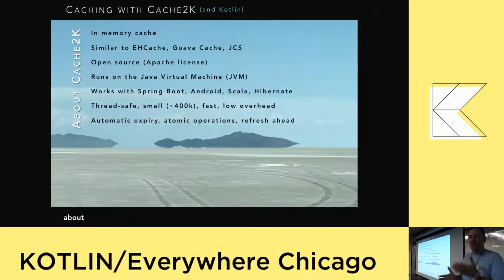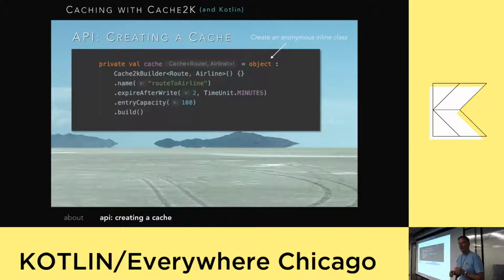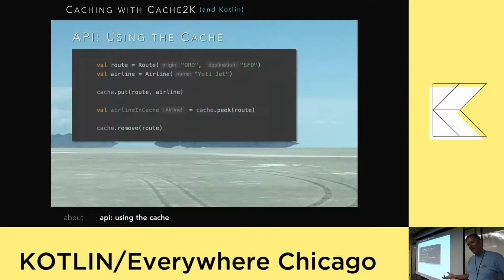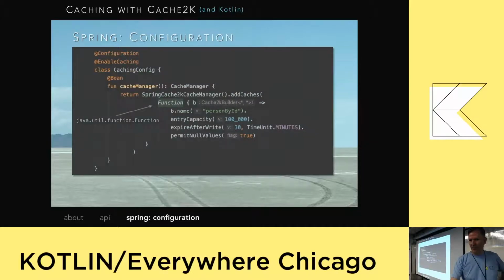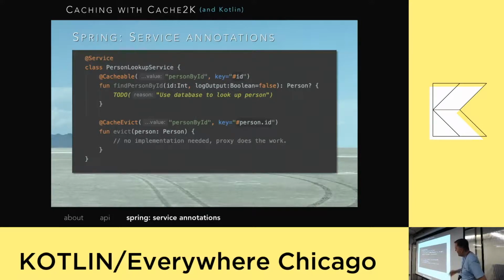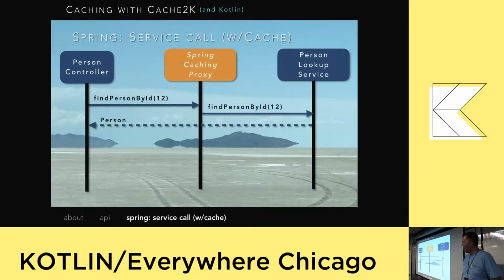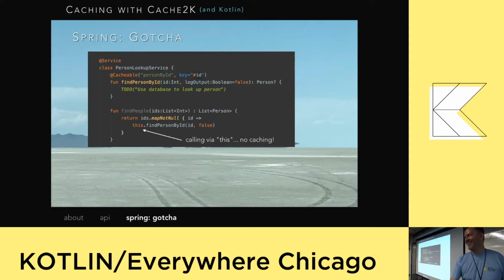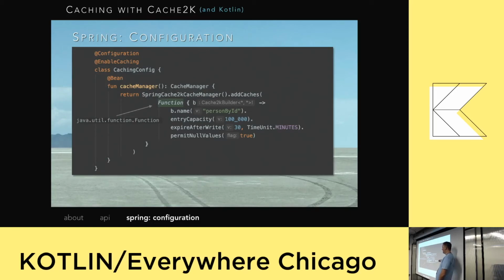Kotlin/Everywhere Chicago 2019 - Caching with Cache2K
Speaker: Dave Claussen

Need caching? Cache2K is a high-performance in-memory caching library that can easily be integrated into any Kotlin-based app, or integrated with Spring Boot. I’ll talk a bit about where Cache2K fits and do a quick stand-alone and Spring implementation.

Topics:

Caching: It’s not just for performance
What is Cache2K
Stand-alone example
Spring Boot example + gotchas